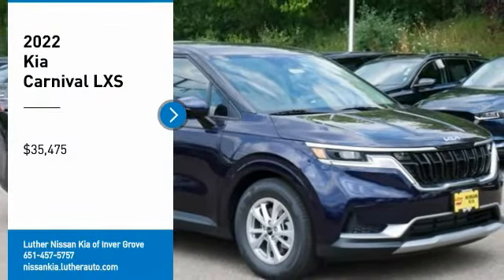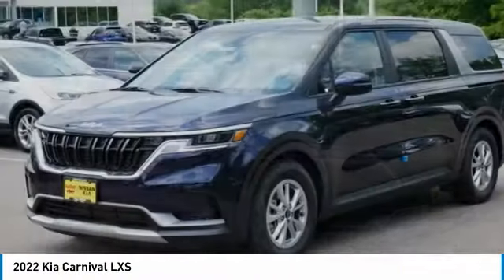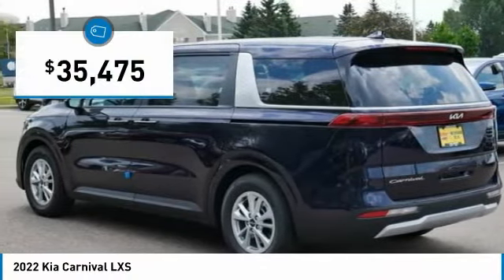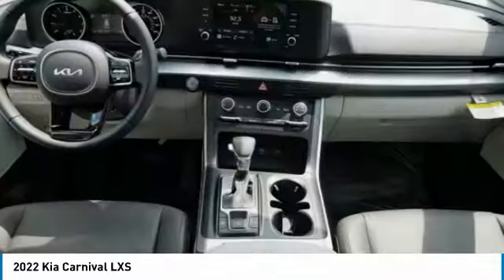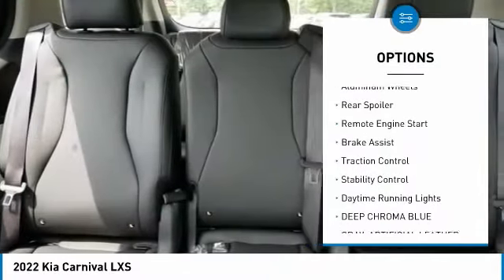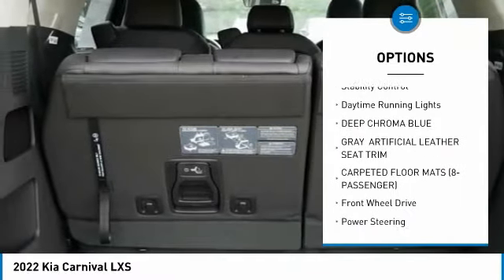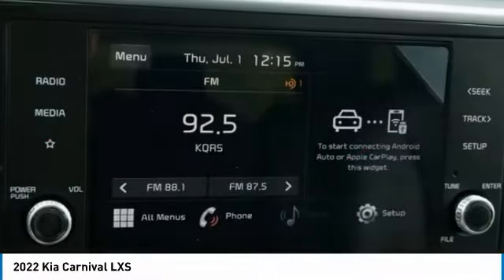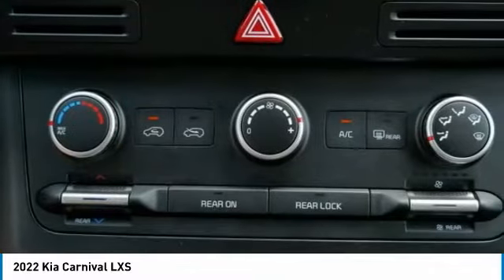2022 Kia Carnival Inver Grove Heights,St Paul,Minneapolis 24233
2022 Kia Carnival LXS

Wheels: 6.5J x 17 Clear Silver Painted Alloy, Vehicle Stability Management (VSM) Electronic Stability Control (ESC), Variable Intermittent Wipers, Trip Computer, Transmission: 8-Speed Auto w/H-Matic Shift, Transmission w/Driver Selectable Mode, Tires: P235/65R17 Low Rolling Resistance, Tailgate/Rear Door Lock Included w/Power Door Locks, Systems Monitor, Strut Front Suspension w/Coil Springs. This Kia Carnival has a strong Regular Unleaded V-6 3.5 L/212 engine powering this Automatic transmission.*These Packages Will Make Your Kia Carnival LXS The Envy of Your Friends *Streaming Audio, Steel Spare Wheel, Single Stainless Steel Exhaust w/Black Tailpipe Finisher, Silver Grille, Side Impact Beams, Removable 40-20-40 Folding Split-Bench Front Facing Manual Reclining Tumble Forward Rear Seat w/Manual Fore/Aft, Remote Releases -Inc: Power Fuel, Remote Keyless Entry w/Integrated Key Transmitter, 4 Door Curb/Courtesy, Illuminated Entry and Panic Button, Redundant Digital Speedometer, Rear HVAC w/Separate Controls, Rear Cupholder, Rear Child Safety Locks, Radio: AM/FM Audio System -inc: 6 speakers, 8.0 display D, audio 2.0V w/Android Auto and Apple CarPlay, rear view camera (no SAT or TMU), 1 media port and 6 USB ports, Radio w/Seek-Scan, Clock, Speed Compensated Volume Control, Steering Wheel Controls, Voice Activation and UVO3 External Memory Control, Proximity Sliding Rear Doors, Proximity Key For Doors And Push Button Start, Power Rear Windows, Fixed 3rd Row Windows and w/Manual Sun Blinds, Power Door Locks w/Autolock Feature, Power 1st Row Windows w/Driver 1-Touch Up/Down, Perimeter Alarm.